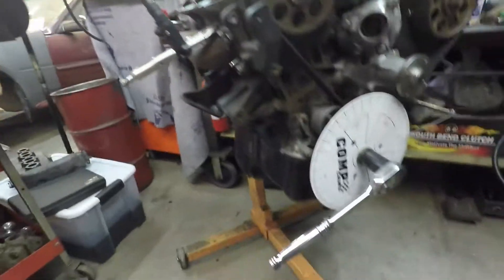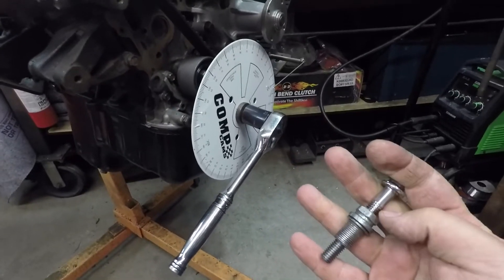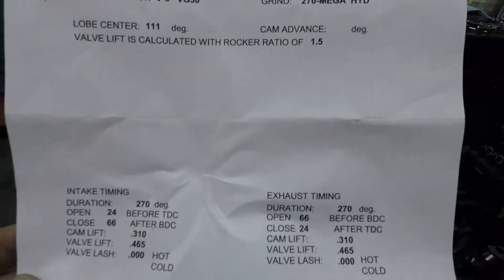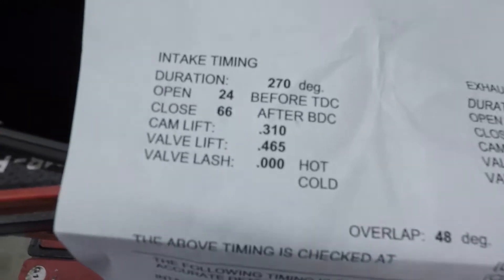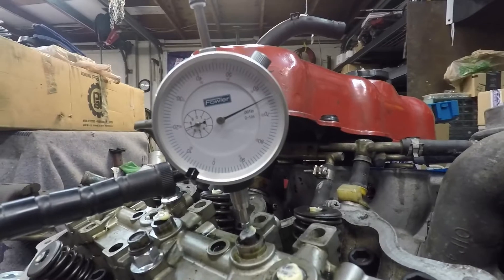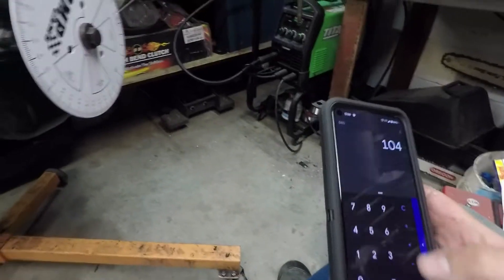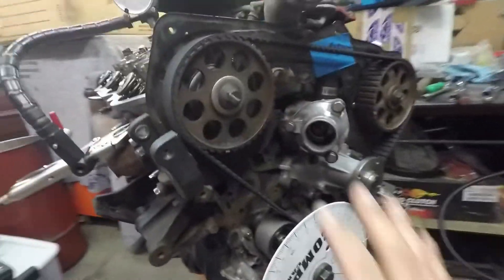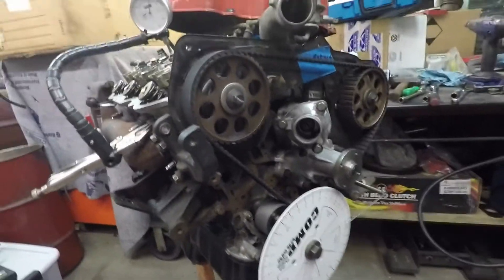Cam Degree process on VG30E and VG30ET Nissan Engine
Decided to try my hand with the degree wheel on this basic rebuild with performance cams, to see how everything ended up, being put together at stock "0" positions.